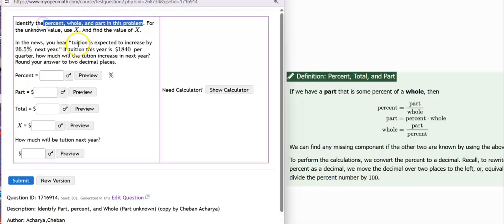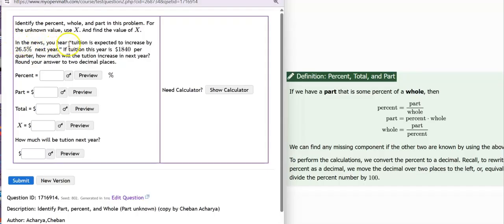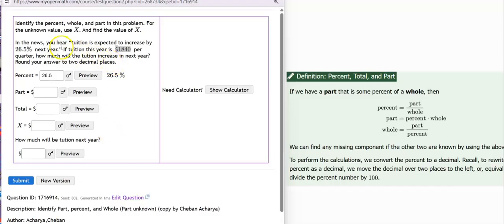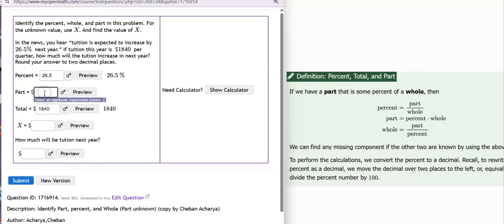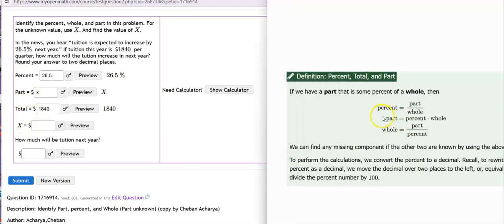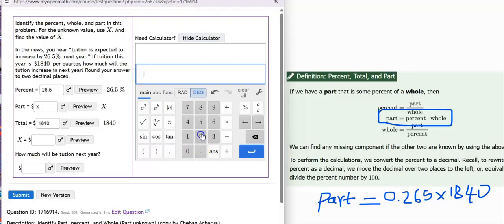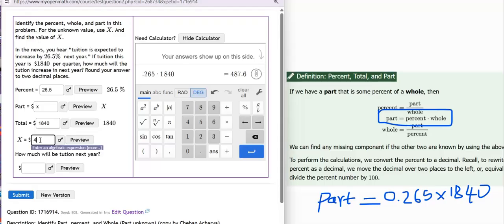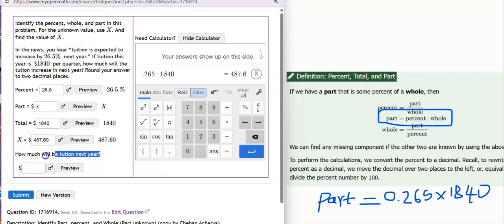Find the Part in Percent Problem Tution Increase